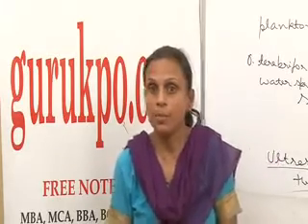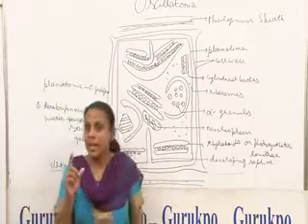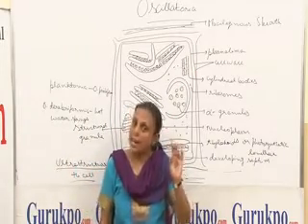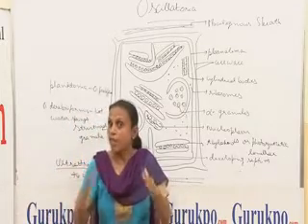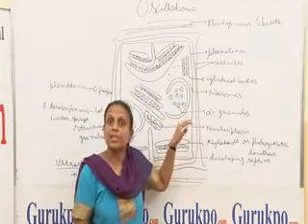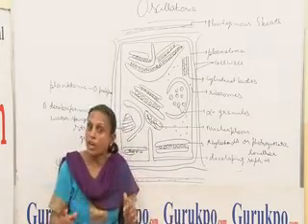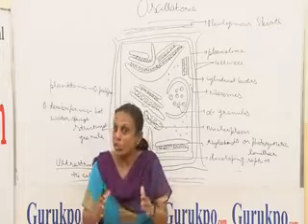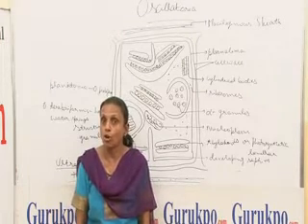Oscillatoria (B.Sc., M.Sc.) Lecture by Dr Anupama Goyal.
Oscillatoria is found in rain water of pools, ponds, rivers, streams, lakes and in polluted water. Some of the species of Oscillatoria are plank tonic, some are found in hot water springs e.g O. terebriformis, and some species of Oscillatoria are found in saline waters. e.g. O. limosa. Oscillatoria in unbranched and filamentous.  The trichome consists of cells which are arranged in uniseriate fashion.  Oscillatoria species show Gaidukov phenomenon. Species of Oscillatoria can assume different shades when they are provided with light of different wavelengths.  The trichome shows gliding movement as well as oscilllatory movement.  During vegetative growth of the trichome, some cells of the trichome are filled with mucilage and become dead. These cells are called necridia.  Thus Oscillatoria reproduces by the formation of Hormogonia and by fragmentation.